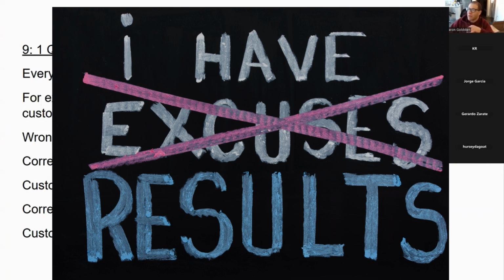The Smart Flip Ep. 61 - Aaron Goldsten on Google Leads & Negotiation (Special Resellerator Edition)